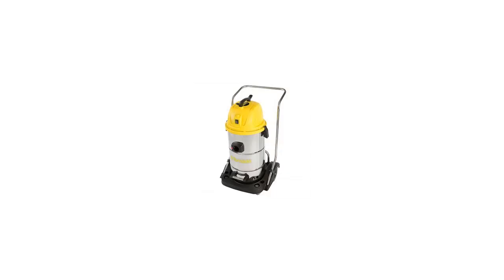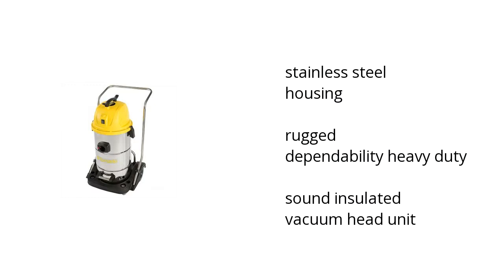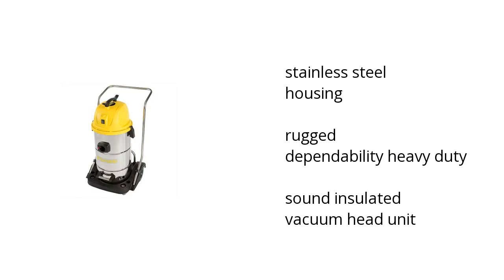Tornado Piranha 15 Gallon Wet/Dry Vacuum Features Video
Here's what you need to know about the Tornado Piranha 15 Gallon Wet/Dry Vacuum on sale at Sam's Club:

• stainless steel housing
• rugged dependability heavy duty
• sound insulated vacuum head unit

Wanna see more?